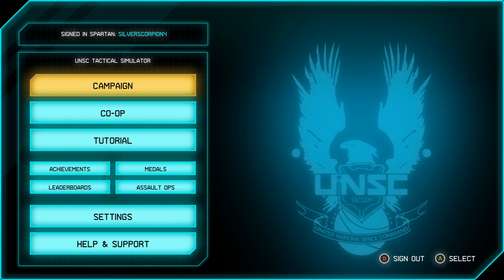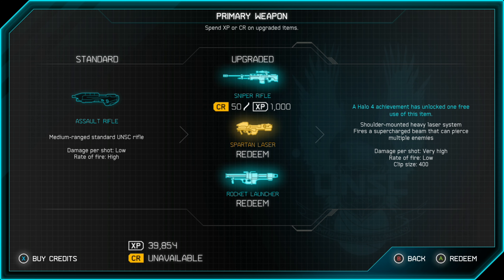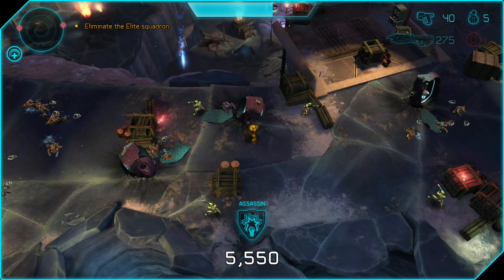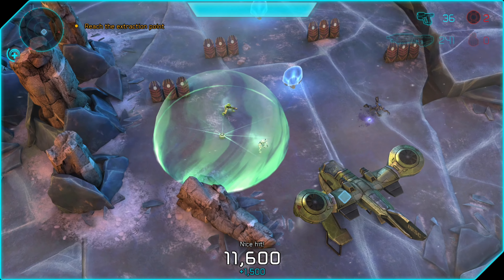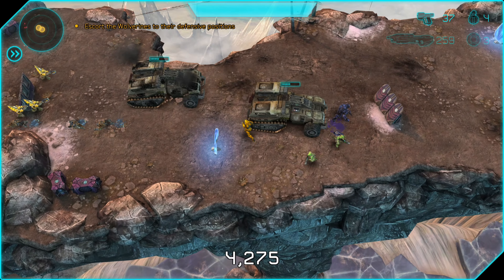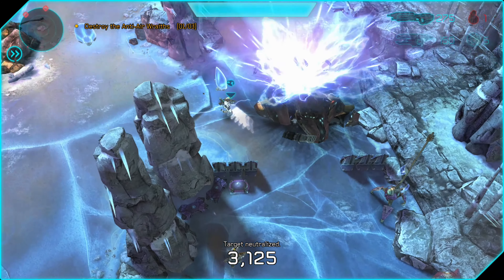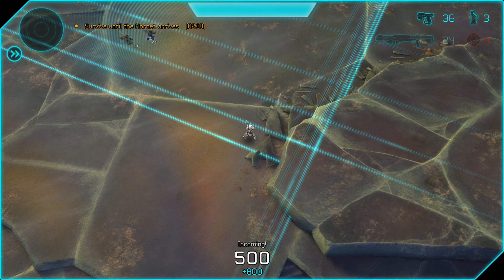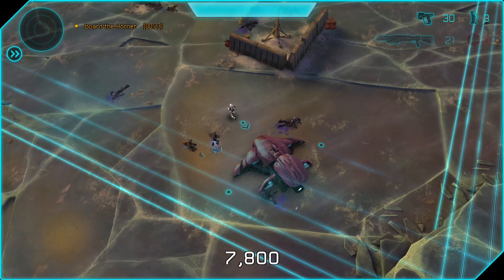Halo: Spartan Assault - Operation A - Guide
Guide for Halo: Spartan Assault's "Overrun" achievement.

Achievement Description: "Complete Operation A."

[1:45] - A1
[2:47] - A2
[3:56] - A3
[5:38] - A4
[7:07] - A5